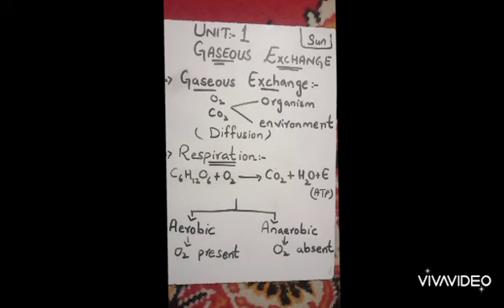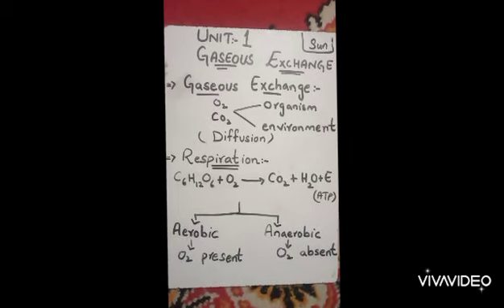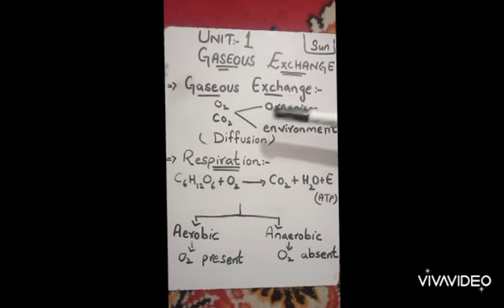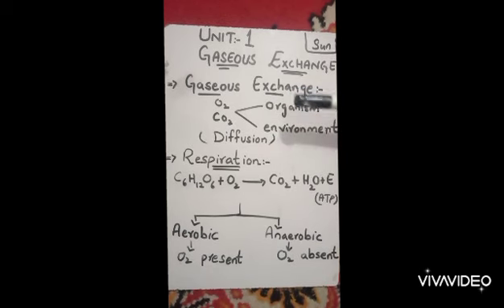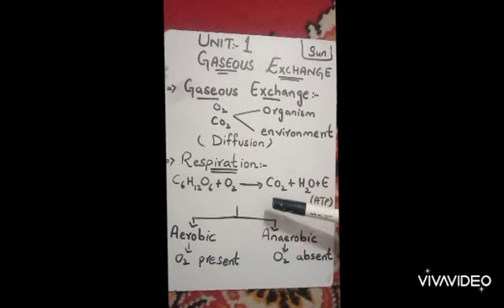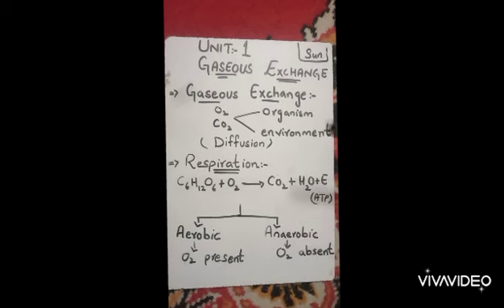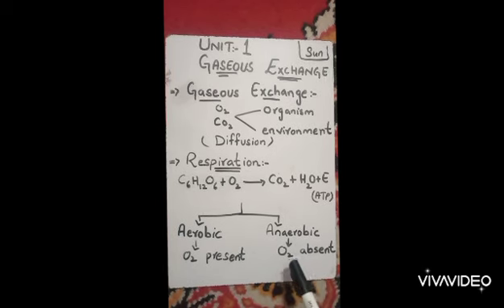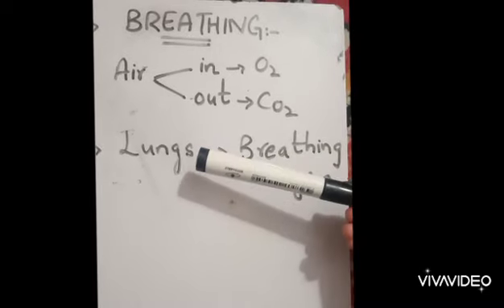Gaseous Exchange, Respiraton and Breathing | Class 10 | Biology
Gaseous Exchange